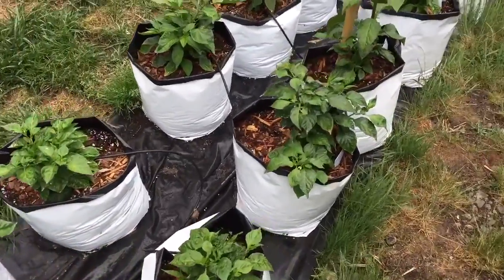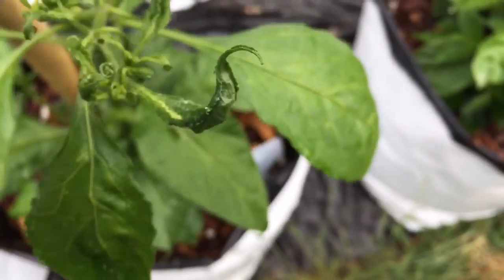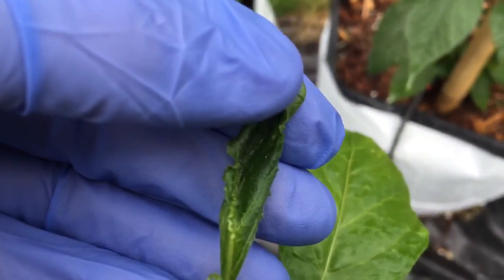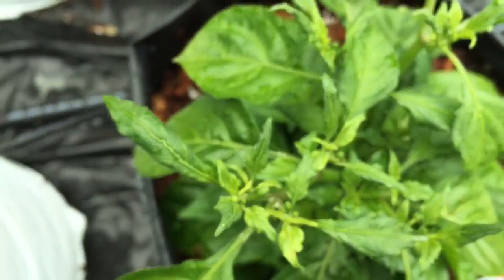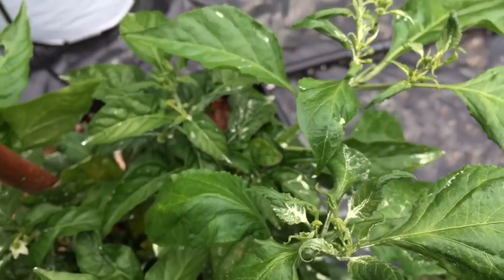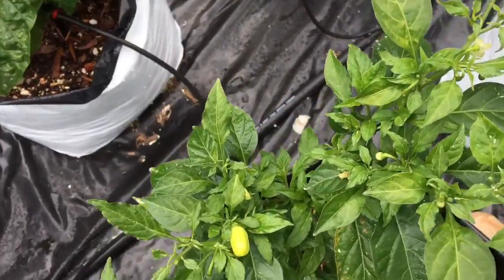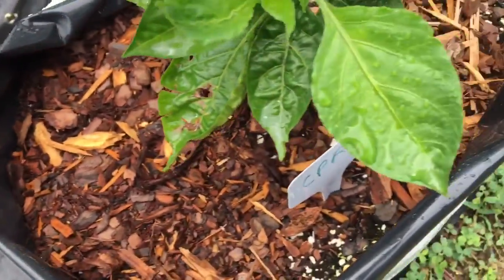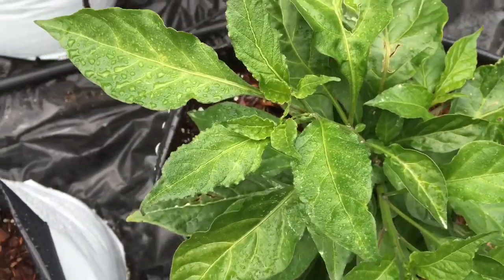2016 Pepper Grow Update #9 - 06-06-16 - What is wrong with my pepper plants?!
Yesterday I noticed several of my pepper plants have this issue. The veins are deformed, squiggly, zigzag shaped. This is occurring on new growth which is often curled. I've been researching as much as I can, and have found four possible causes.
1. broadmites
2. herbicide poisoning
3. mosaic virus
4. nutrient imbalance

I have a neighbor who recently sprayed a ton of herbicide next to my home a couple weeks ago. I also saw a post on thehotpepper recently  showing this exact problem and someone there said definitely broadmites. Research online turns up possibility of one of the mosaic viruses, but there are no other symptoms yet, besides the deformities.  But, I've had aphids recently and I know they are a common vector. There's also the question of nutrient imbalance, too little or too much? I've been careful with my fertilizer but am using something different this year. I can try using a soil pH meter, to see there's an imbalance there. I don't know. As of now I plan to treat for broadmites using a spray which has sulfur and pyrythrin. That should kill both mites and aphids. If neighbor doesn't agent orange my yard again any time soon and plants improve, then I can deduce it was either the herbicide or pests. In the meantime I'll check the soil mix pH. But if that's okay, and plants continue to degrade, then it's probably a disease, which will probably kill most of my peppers, as I'm seeing that stuff almost all of them.  Please post comments below if you've seen this or have any ideas what it might be.

Update: I narrowed it down to mites or nutrient imbalance, and treated for both. For mites I applied 3 to 4 heavy rounds of micronized wettable sulfur, sprayed through a water hose attachment, over the course of two weeks. Regarding nutrients, I think it could have been getting too much Nitrogen, so when I applied sulfur I also flushed the poly bags to get rid of some of the excess N. The plants are doing much much better now, and are growing well.  Here is what I used for sulfur and spray attachment:

Chapin G362 Professional All Purpose Hose End Sprayer with Metering Dial

Starting to get some questions about my irrigation/drip system that I use on my container peppers. I purchased a kit from drip depot (container kit for 80 containers) They have many other kit configurations, and they can be customized. This is the best way to get everything you need to start out. Also, their support has been excellent, very responsive and knowledgeable staff. My questions have usually been answered within an hour or less. They stand behind their products. Full disclosure, this is an link to drip depot.